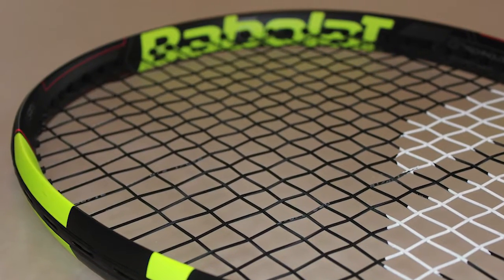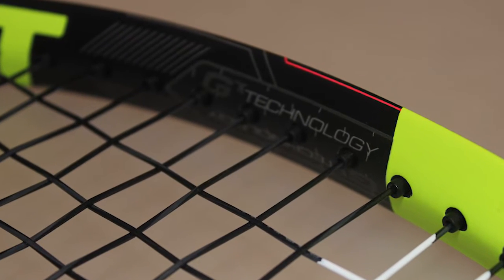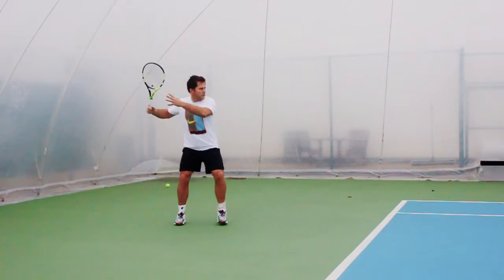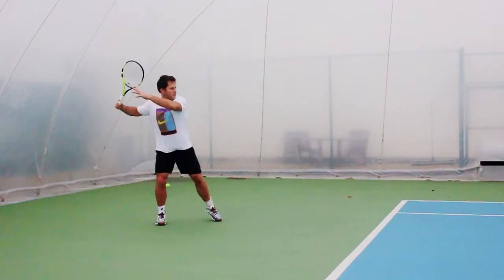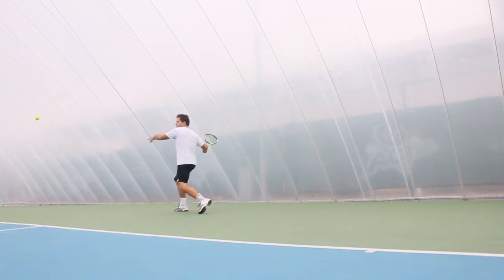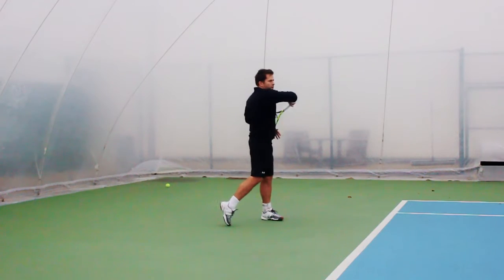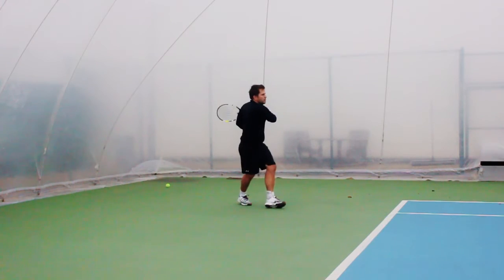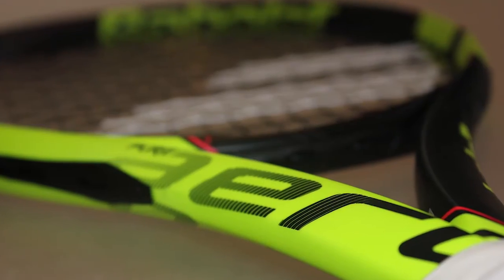Babolat Pure Aero Tour Tennis Racket Review | Stringers' World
With brand new technology and a sleek design, the Pure Aero is the next evolution of the AeroPro series.

A replacement for the AeroPro Tour, this is the heaviest racket of the range. Demanding and powerful, this is an ideal model for competitors and expert players.

This new version features a more aerodynamic beam, as well as a higher swing weight for extra momentum and stability. The FSI Spin technology gives wider spacing between the crosses, to increase the spin on every shot. In addition to this, a majority of the grommets have larger holes, which gives the strings more room to flex, allowing a greater generate of bite on the ball. This also allows the strings to absorb more vibration.

A formidable weapon for players who like to put action on the ball!

Babolat Pure Aero Tour Specification:
Weight: 315g
Headsize: 100 sq.in.
Length: 27"
String Pattern: 16x19
Balance: 315mm
Stiffness: 72 RA
Beam Width: 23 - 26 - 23mm